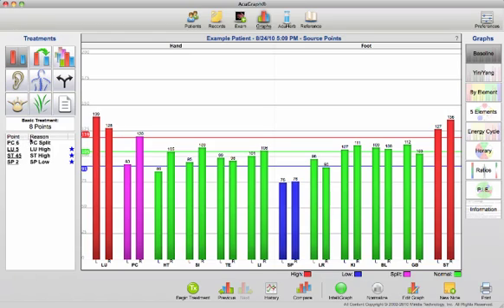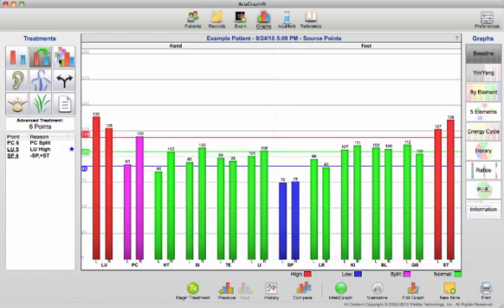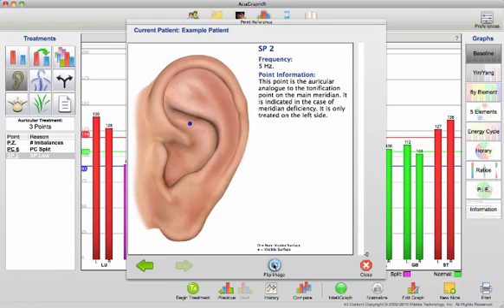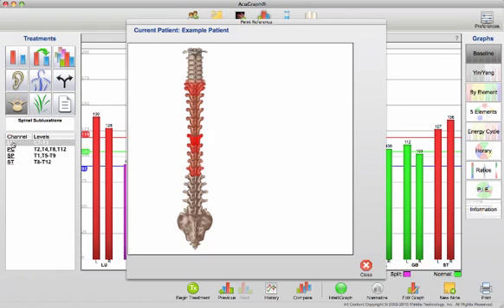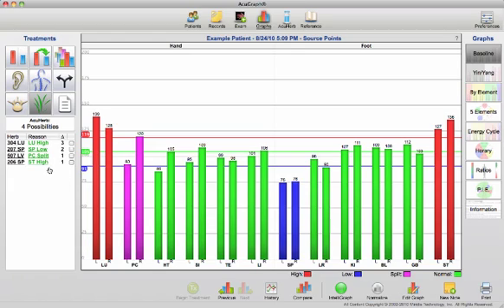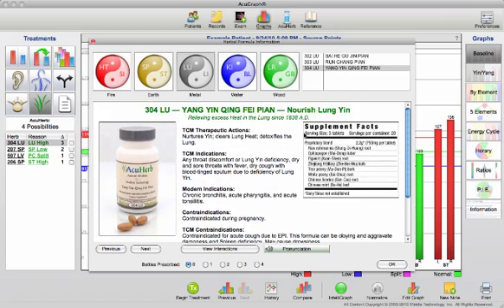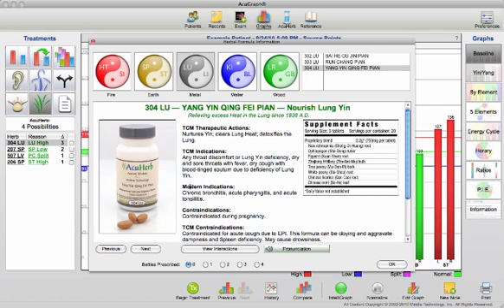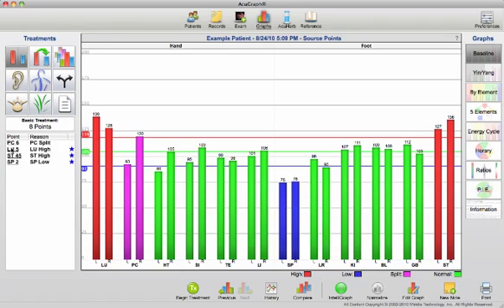AcuGraph 4 Acupuncture Software Treatment Recommendation treatments